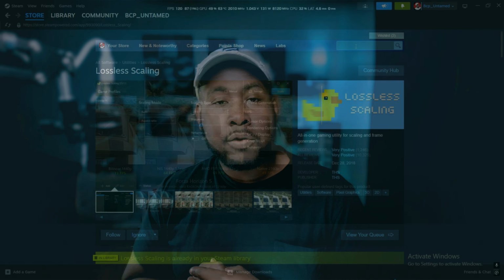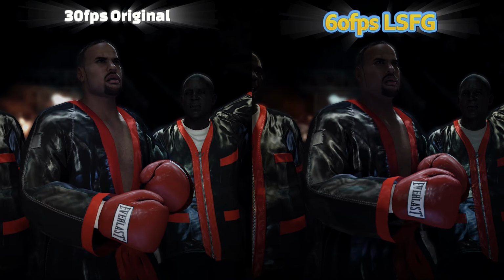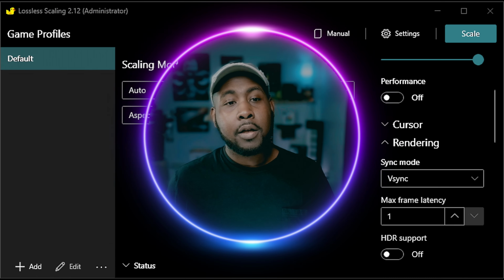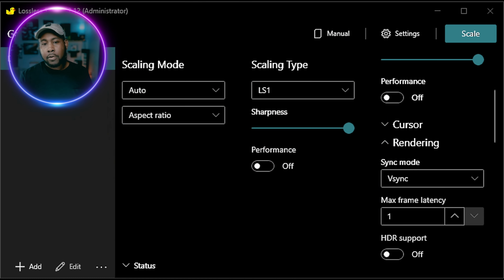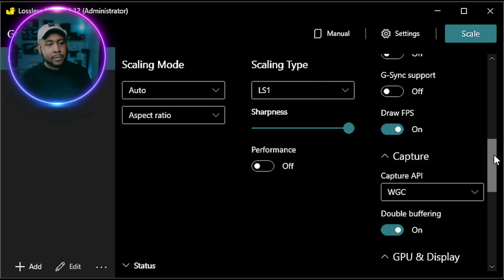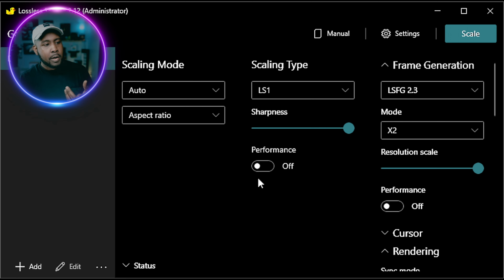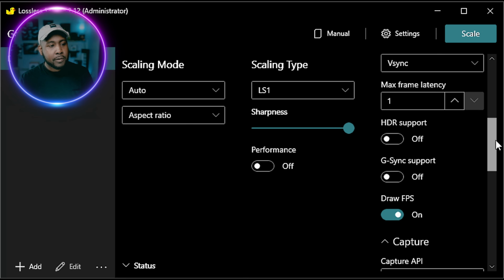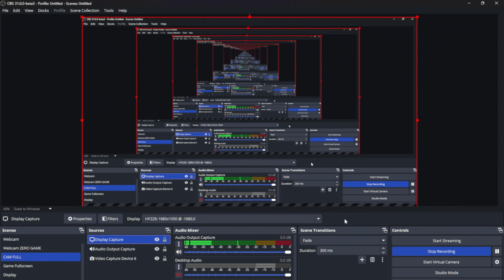Lossless Scaling [2.11 & 2.12 Update] | Other Uses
This video was made to show all of the other ways Lossless Scaling could be used.
I might not have thought of this first but I still wanted to inform you guys just incase.
I will also be showing you how to record you frame gen. and upscaling using OBS.

•GAMING VISUALS•
Head over to Gaming Visuals if you're new to streaming and need free & Premium Overlays ect..